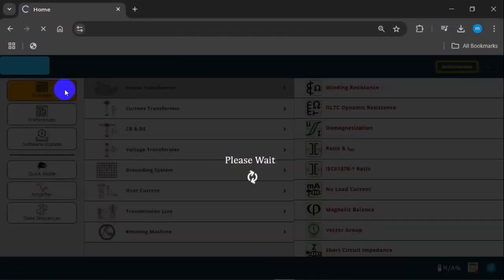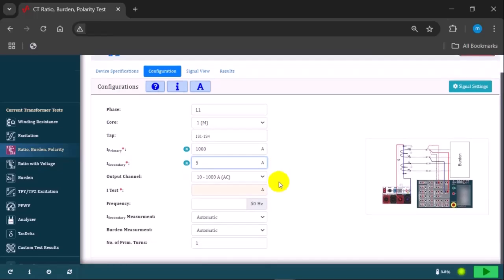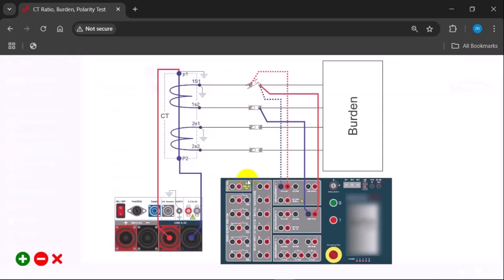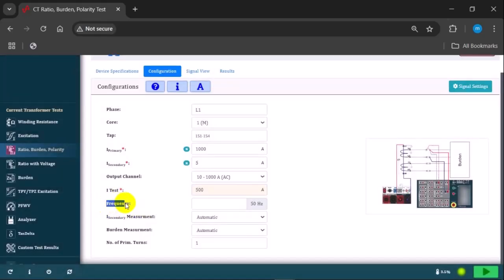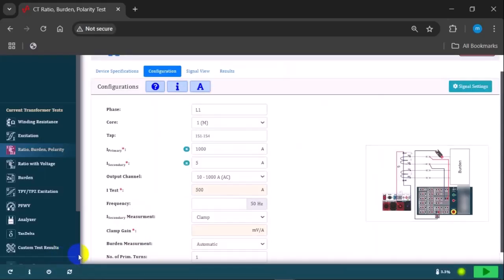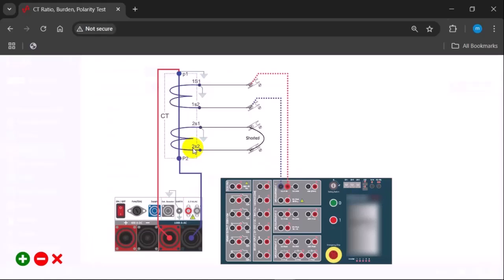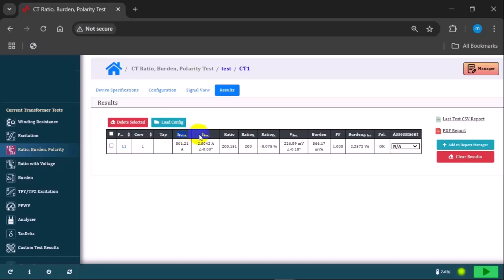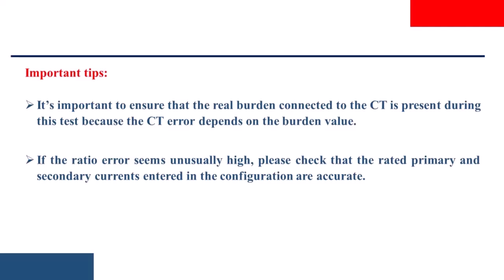ALLINA T1 - Current Transformer Ratio, Burden & Polarity Test (Primary Injection)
Learn how to test a current transformer (CT) for its turns ratio, burden, and polarity using primary current injection with the ALLINA T1. This video demonstrates the correct setup, measurement procedures, and interpretation of results to ensure accurate CT performance for protection and metering applications.

☀ Curious about who we are and what drives us?
We’re committed to solving power system challenges with creativity, technology, and trust ⚡